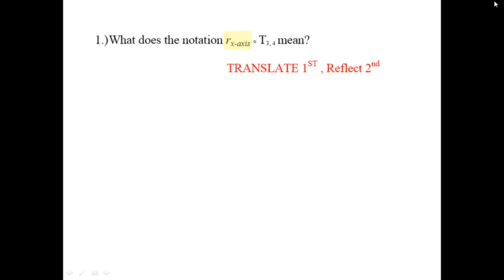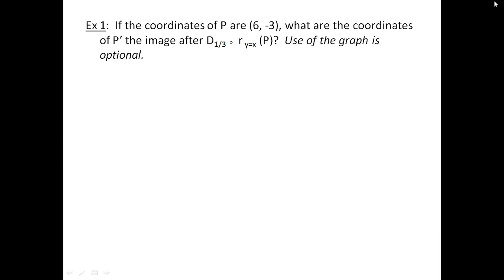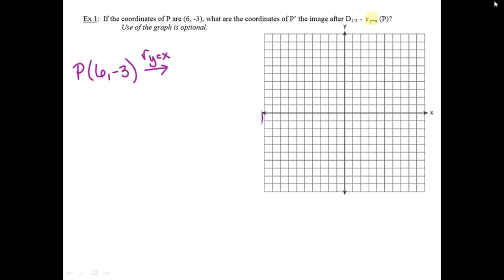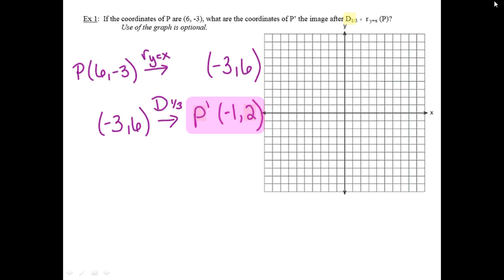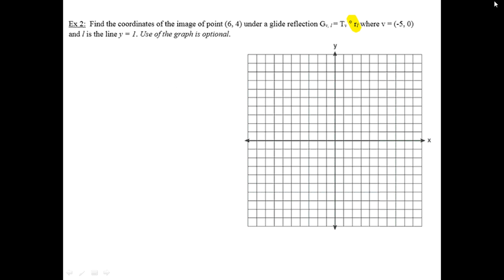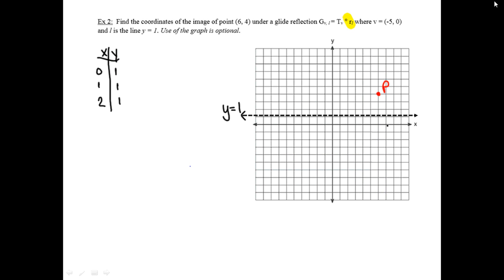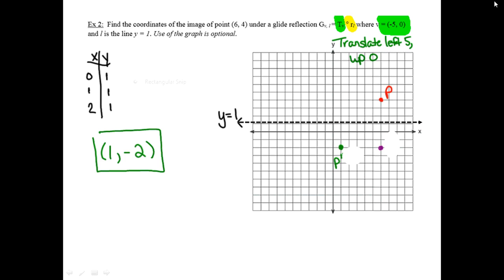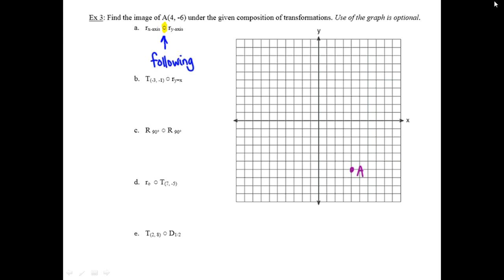Composition of Transformations Video